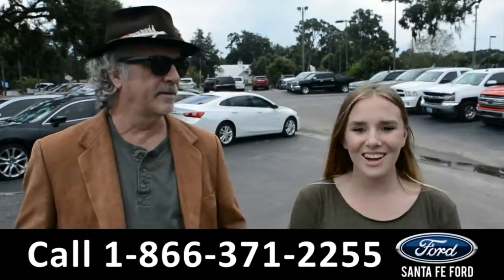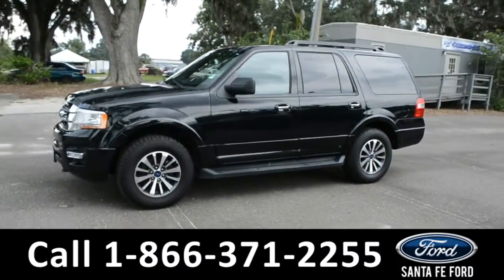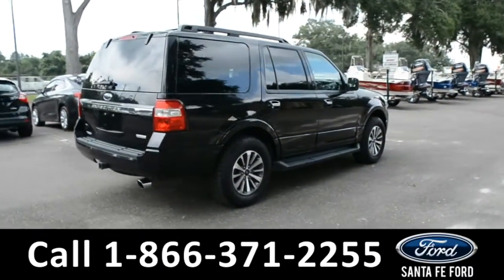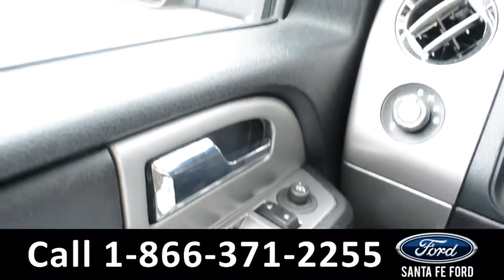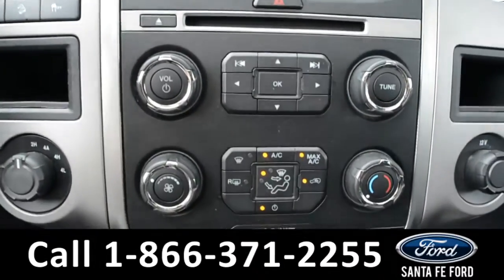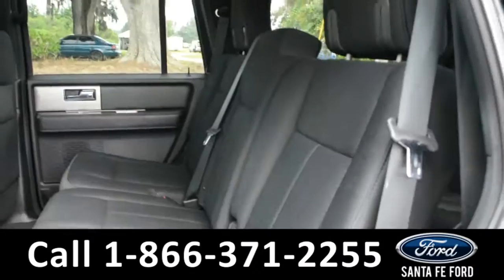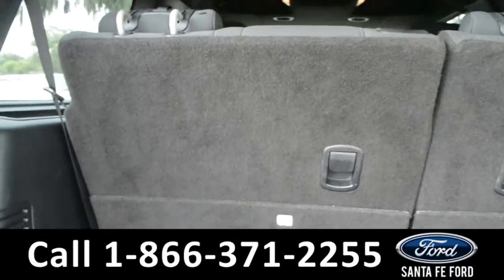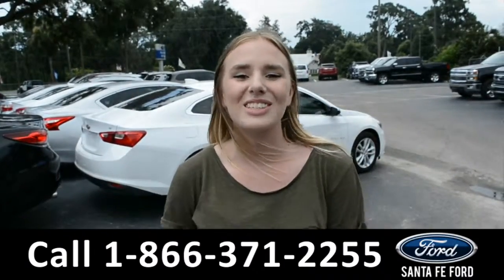Ford Expedition Gainesville Fl 1-866-371-2255 Stock# G-38696P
Ford Expedition Gainesville Fl 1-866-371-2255 Stock# G-38696P Here's the LINK!

Year: 2017
Make: Ford
Model: Expedition
Location: Gainesville, Fl
Engine: 3.5L
Trans: Automatic
Exterior: Black
Miles: 60,991